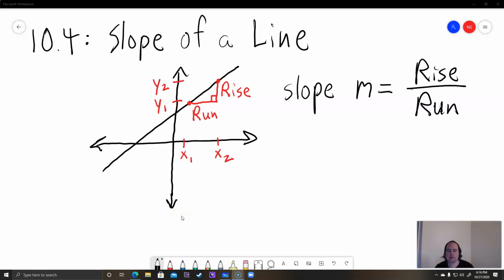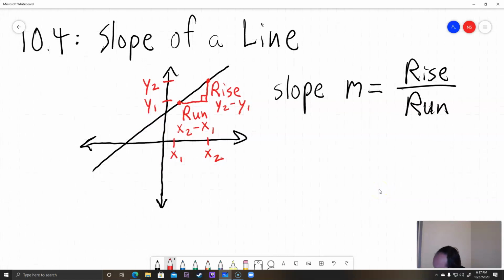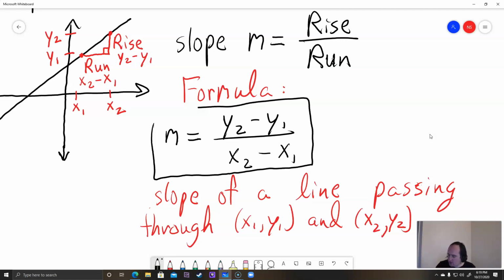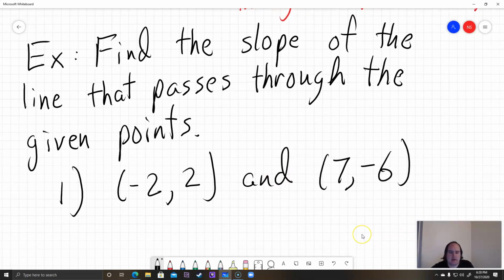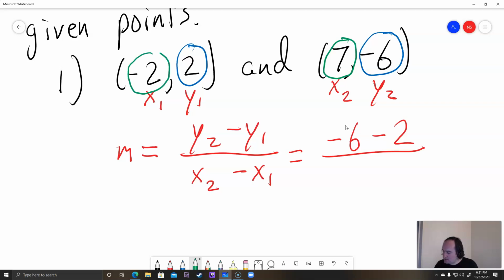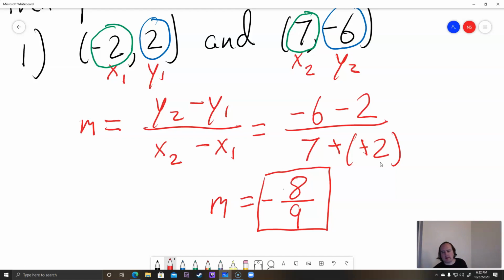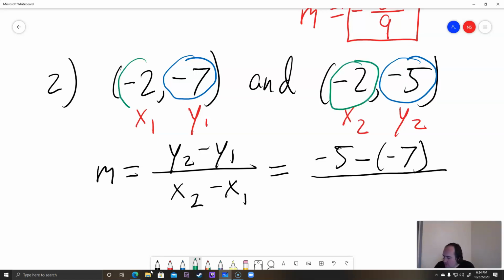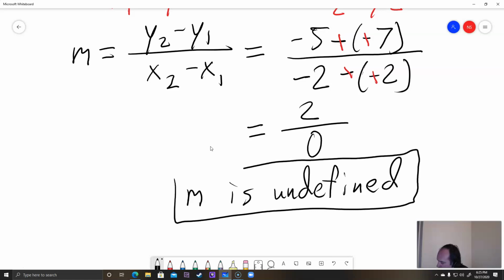Slope of a Line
A video on finding the slope of a line using the slope formula.